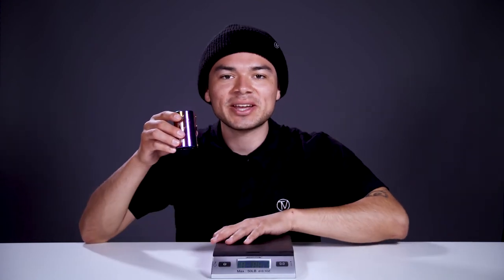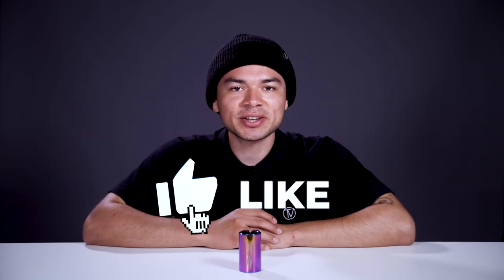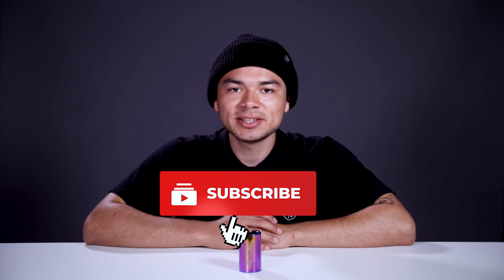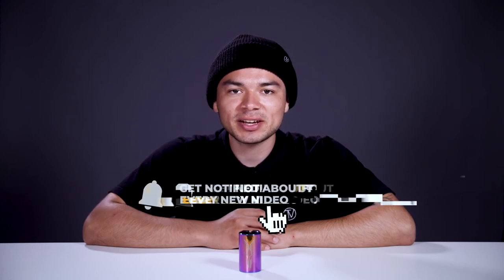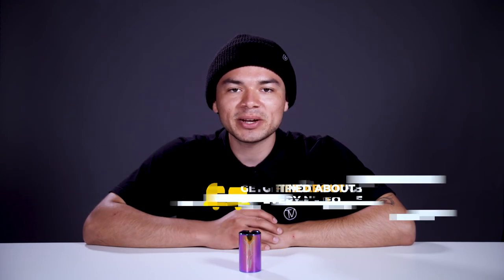Envy Omen SCS Clamp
Say hello to Envy Scooters all-new Omen SCS Clamp! This clamp comes straight out of the box equipped with 6mm clamp bolts, a shim for Standard or Oversized bars, and last but not least a smooth and unmistakable look!

Specifications:
- Material: Aluminum
- Build Process: CNC'd
- Clamp Bolt Type: M8 ( 6mm )
- Shim Included: Yes
- Bar Size Compatibility: Standard and Oversized
- Compression Type: SCS
- Bolt Count: 4